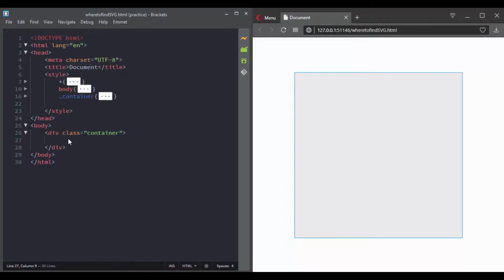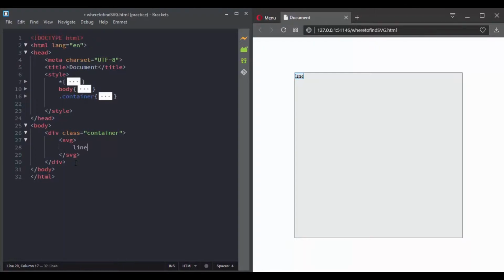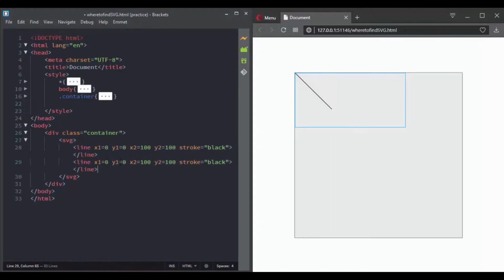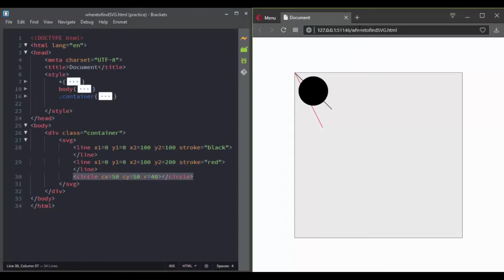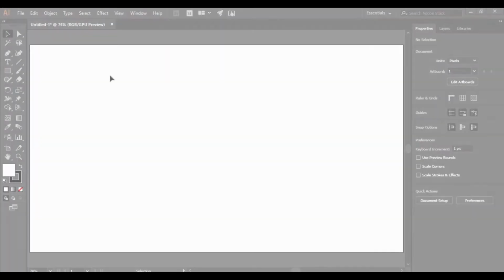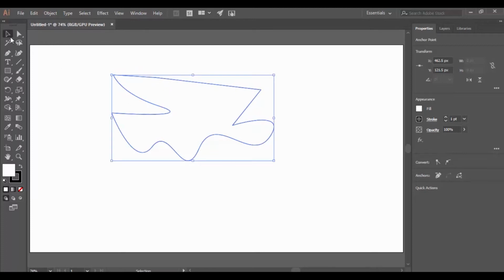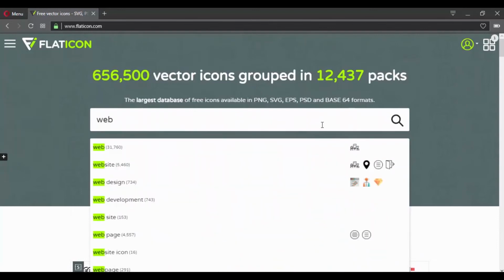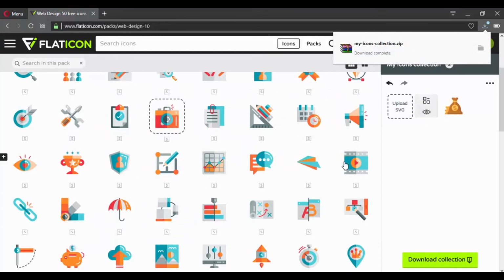Where to find SVGs?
This is a free version of " CSS3 Master Series: The Complete Guide to SVG Animations "

SVG stands for Scalable Vector Graphic. I know that sounds simple but this tells you everything, really, that you need to know about this file format. It's scalable, it's made of vectors, and it is a graphic.

WHY SHOULD YOU START USING SVG TODAY?

-It’s what the “S” stands for. Unlike traditional images (like PNG or JPG) SVG easily scales from small to big without loss of quality or fidelity. This is because the “V” part of the name–vector–describes the series of paths, shapes, and more that are created using connect points plotted on x-y axes.

-Designers used to create animations in HTML elements using CSS. However, due to the limitations of HTML elements in creating patterns, shapes, and others, they naturally turn to SVG, which offers more interesting capabilities.

- SVG is an excellent way to create interactive, resolution-independent vector graphics that will look great on any size screen

-Since SVGs aren’t bitmap images, they’re easily modified using both JavaScript and CSS.

-SVGs are completely resolution independent.

WHY THIS COURSE IS THE RIGHT COURSE FOR YOU TO LEARN SVG?

In this course, we'll start off from the basics of SVG, we will explain what is SVG, then we will go and see how to find SVG on the web, how to create using Graphic editors and How to create SVG using the text editor,

and after that, I will teach everything that you need to master SVG Animations easily!

I made my best so this course will cover everything you need to know so that you will be able to add some really awesome SVG animations to your website TODAY!

Not only you will learn everything about SVG and SVG Animations, this course is full of challenges!

So if you're ready to take your WEB DEVELOPMENT SKILLS to a whole new LEVEL, this is the perfect course for you!

"A journey starts with single step and this is one of the steps you take to become a WEB DEVELOPER expert"